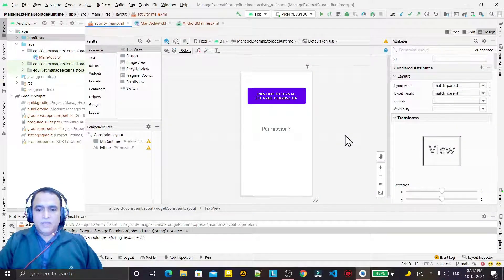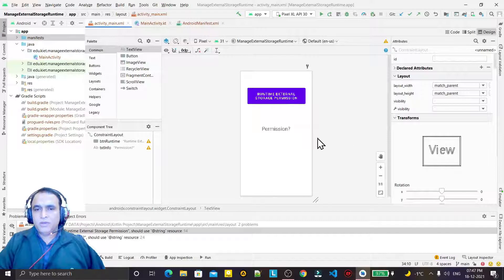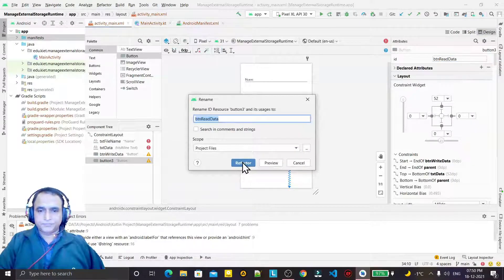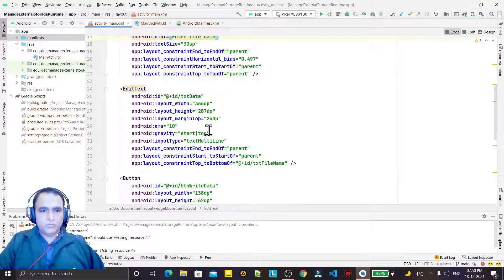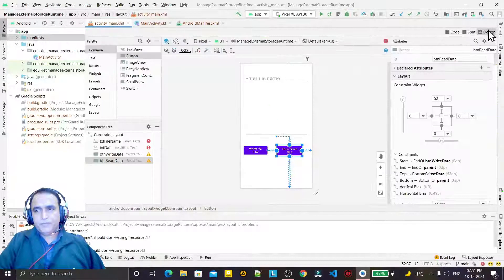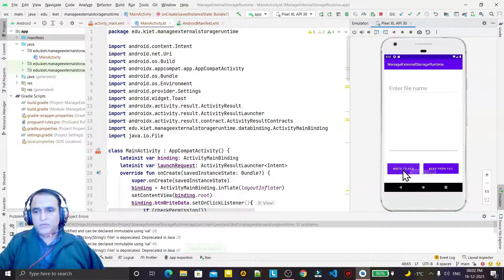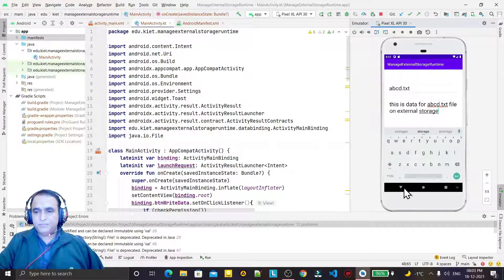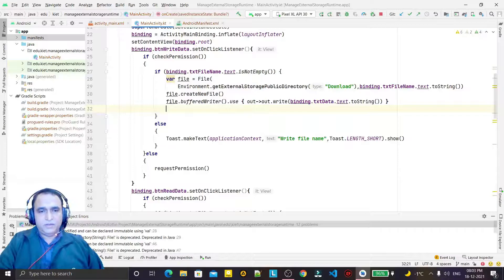Manage External Storage Permission for Read/Write File in Android 11 | Dr Vipin Classes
Access Storage for Reading and Writing File in Android 11 or Above | Kotlin Android | Dr Vipin Classes

About this video:
In this video, I explained about following topics:
1. Manage External Storage Permission at Runtime
2. Reading text file from sdcard or external storage
3. Writing text into file on sdcard external storage
4. Access storage in android 11 or 12